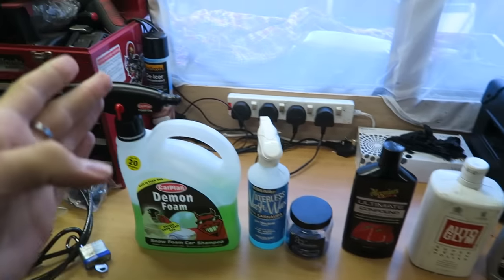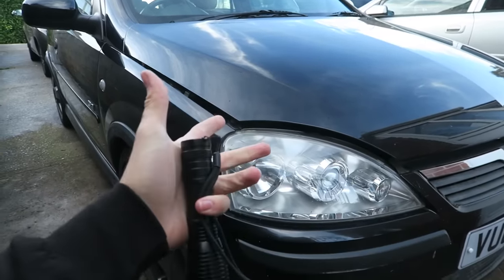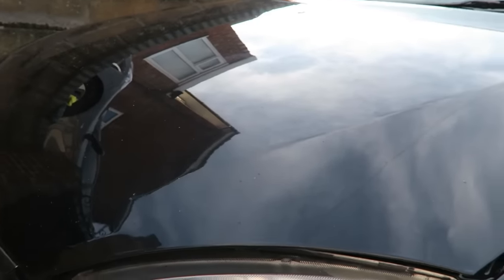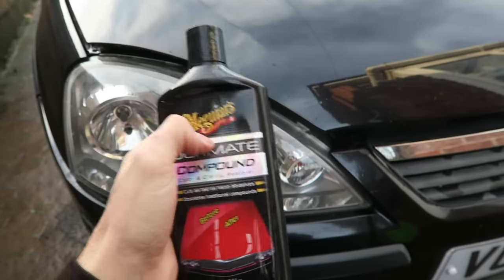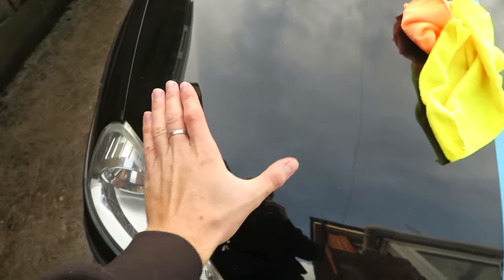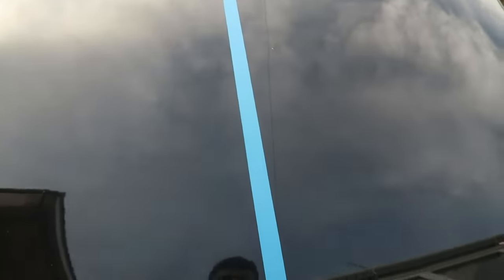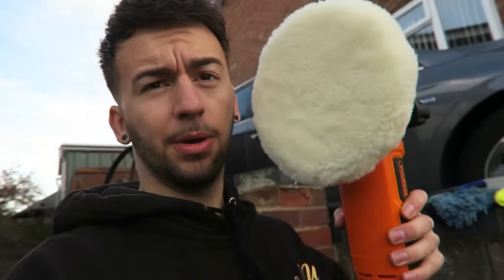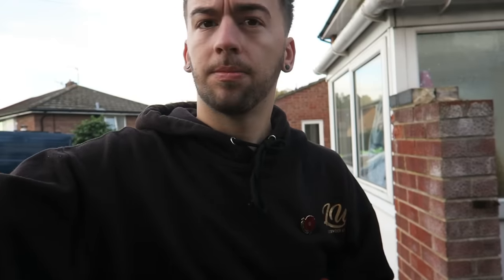First Time Machine Polishing!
So for some reason people want to see my attempt at detailing.. Here it is! Enjoy.